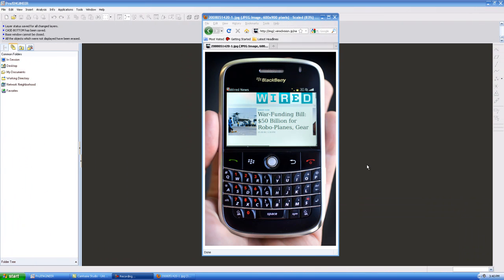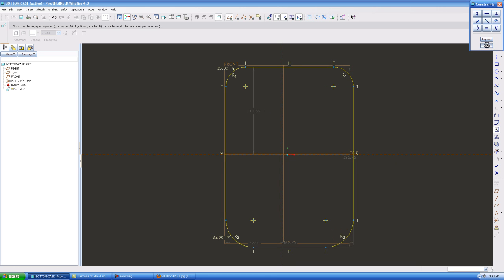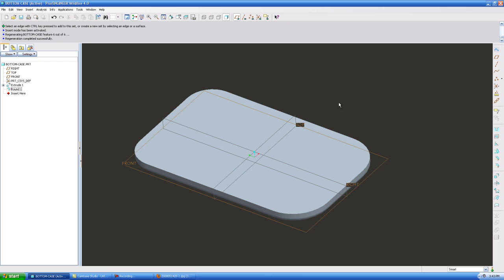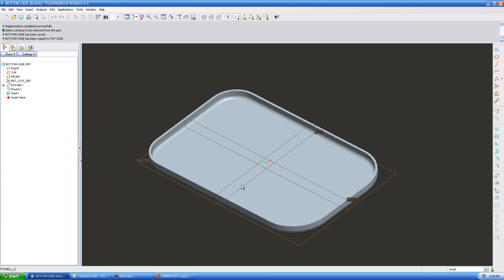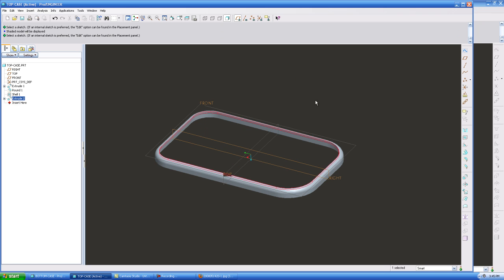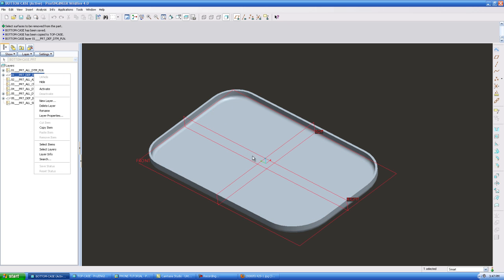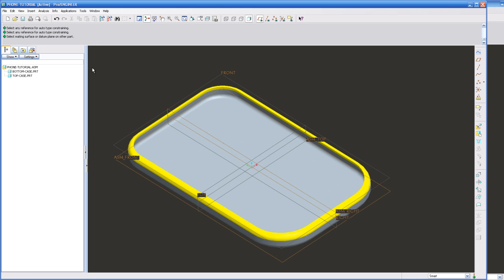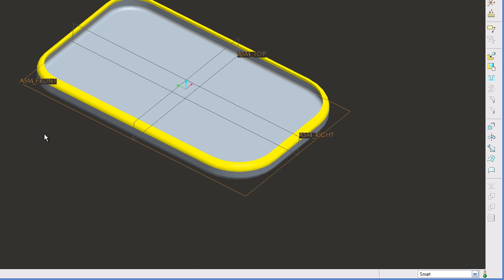Pro/Engineer Shell Tutorial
In this tutorial im showing how the shell command works in Pro-E Wildfire 4.